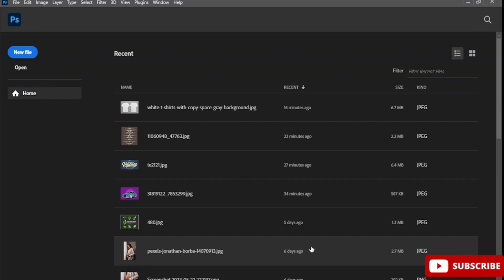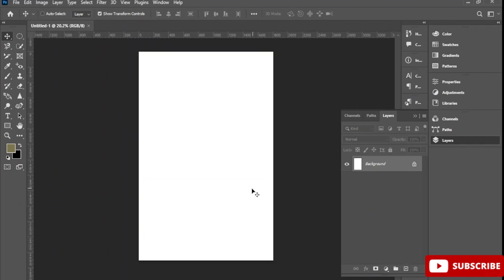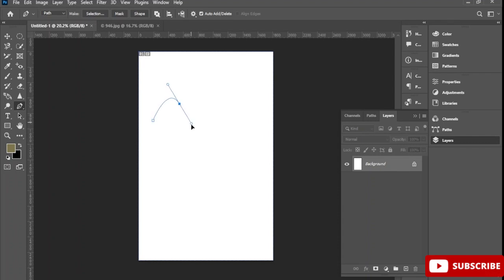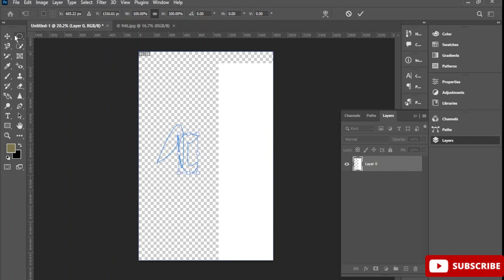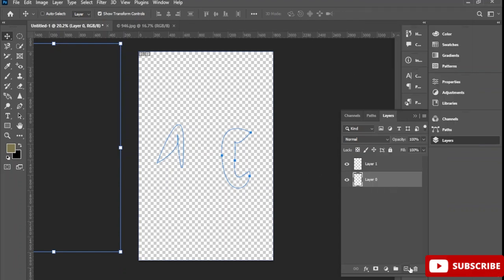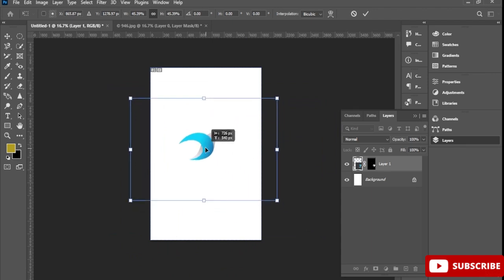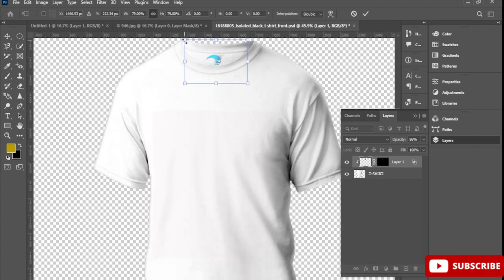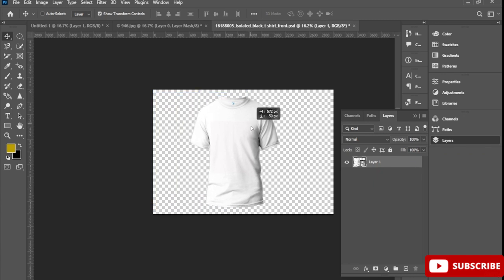How to Merge Brand Logos for Unique T-Shirt Designs in Photoshop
Discover how to merge brand logos to create unique, customized T-Shirt designs in Adobe Photoshop! This video covers best practices for blending logos, adding effects, and ensuring balanced composition to create visually appealing, professional designs.